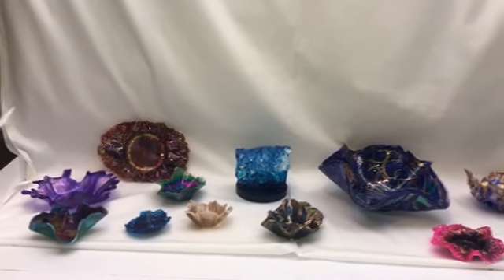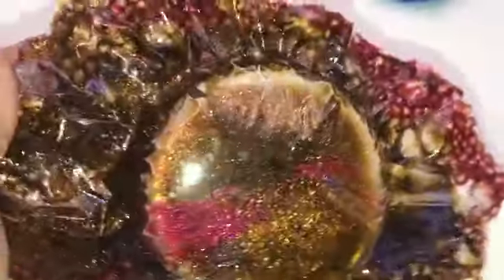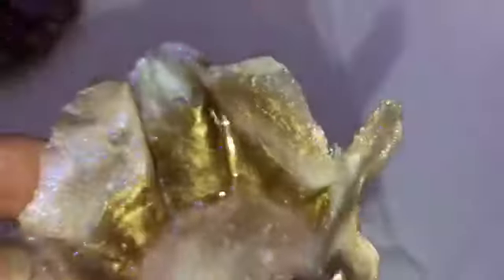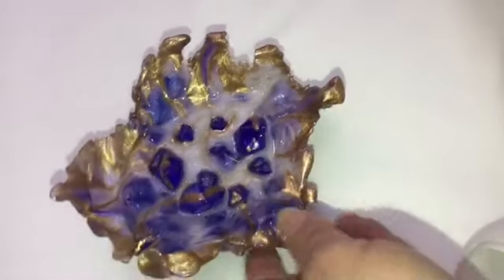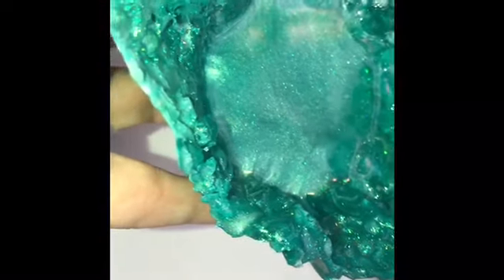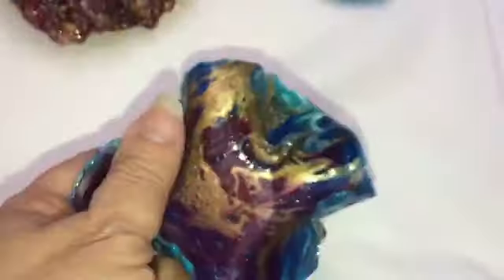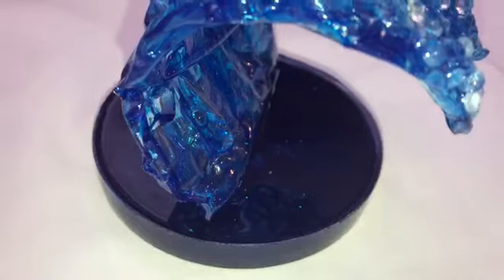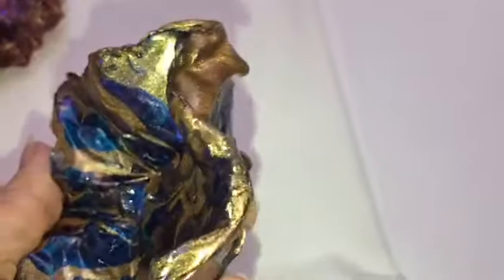How to use Leftover Resin Part 2 - YT100 Challenge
This is Part 2 Video of what I do with Leftover Resin. I pour leftover resin onto plastic usually the shrink wrap that comes on a canvas and let it cure until it is set enough that the resin doesn't move once I slump it over or into whatever I am using for a mold.  I use whatever mold I have such as bowls or Mason Jar Lids and use water bottle lids to create a ruffled edge.  I always cover my molds with the same type plastic that I pour on to keep the resin from sticking to my mold.

YT100 Challenge Video #25 of 100

Please make a stop by my Etsy Shop at: